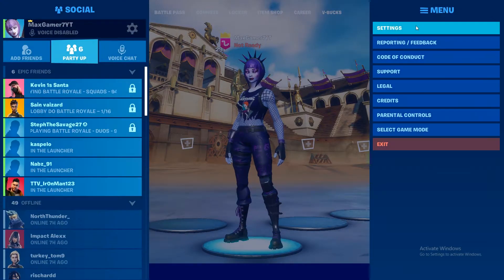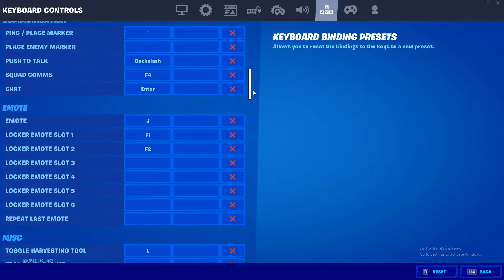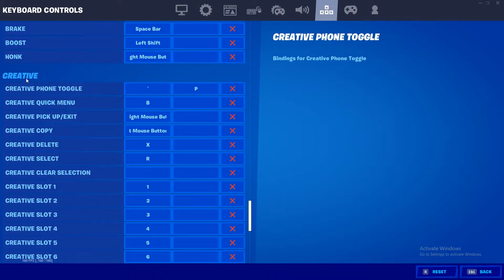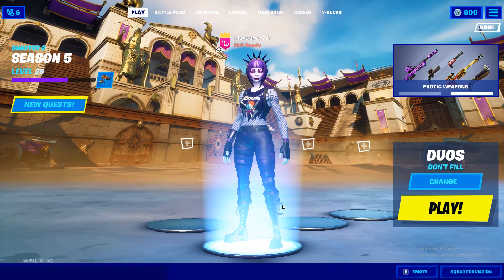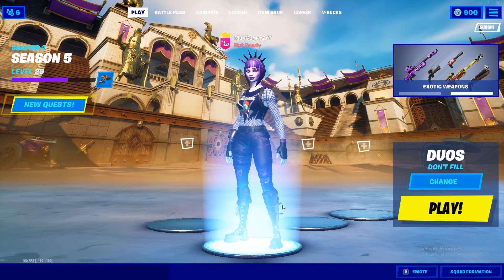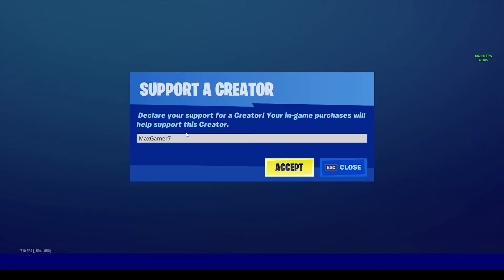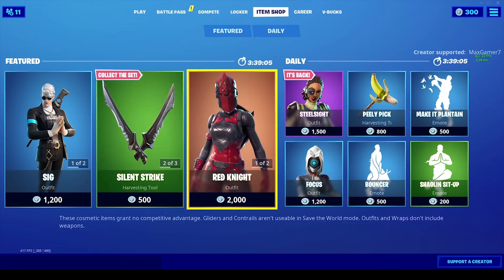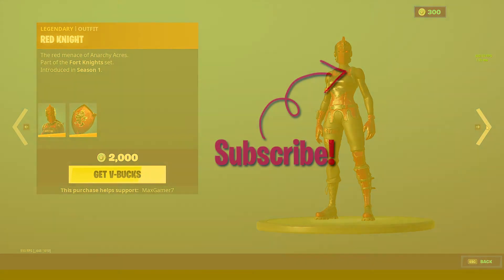How To Change Your Creative Binds On Keyboard And Mouse In Fortnite! - How To Switch Creative Binds!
Learn How To Change Your Creative Binds On Keyboard And Mouse In Fortnite with this short tutorial. You're probably looking for this setting in the Fortnite menus and you can't seem to find it, however I am here to show you exactly How To Switch Creative Binds in Fortnite Battle Royale on any platform, including PC, PS4, PS5, Xbox One, Xbox Series X, Xbox Series S, Nintendo Switch, or even Mobile!